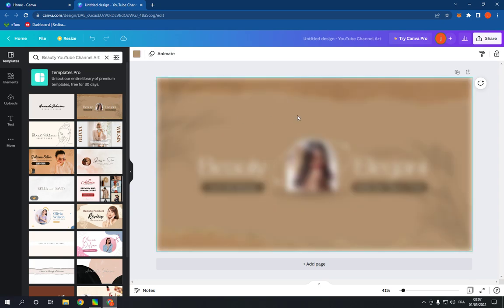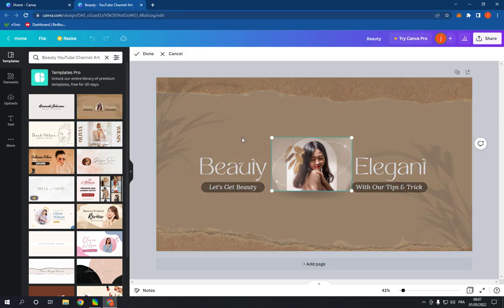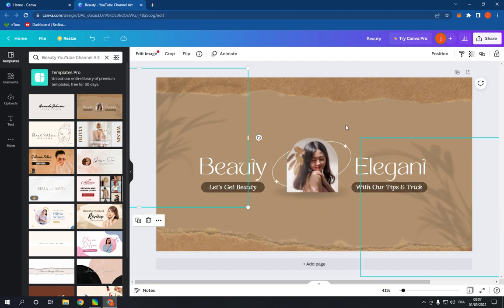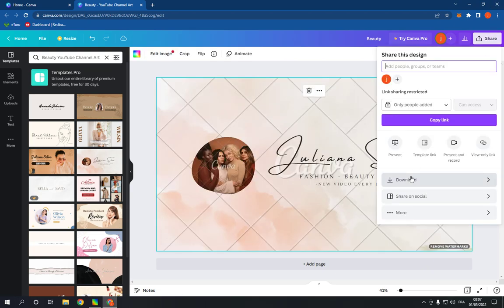How To Make And Create Beauty Youtube Channel Art on Canva PC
in this video we discuss :